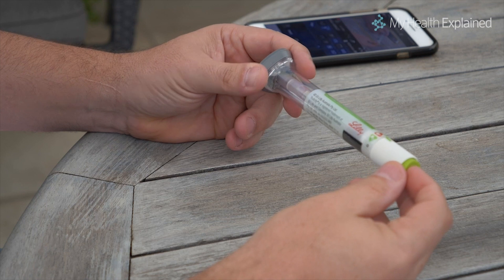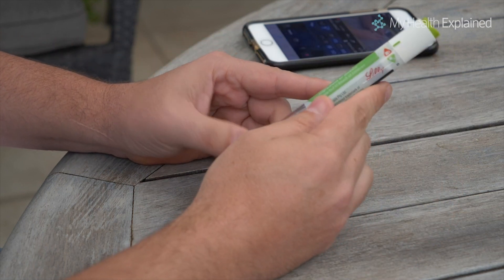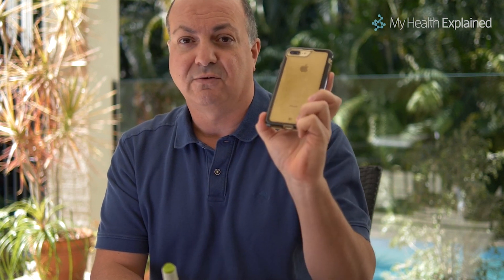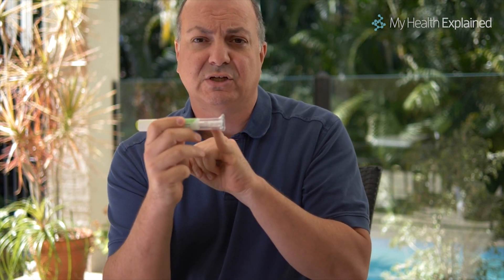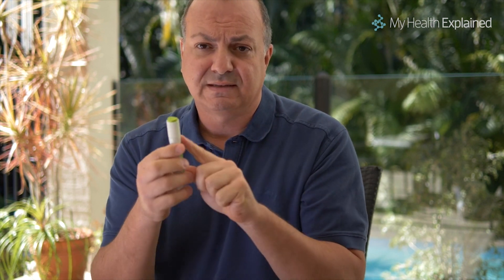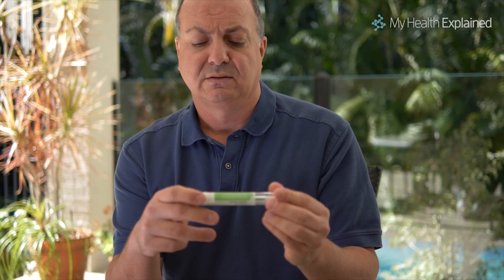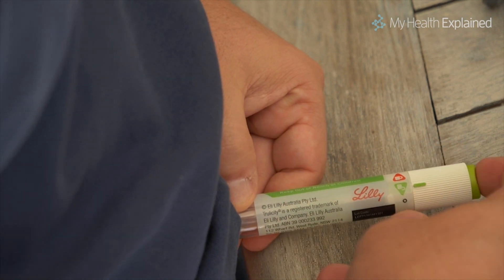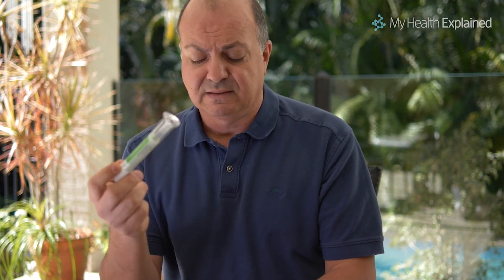What is Trulicity (Dulaglutide), how does it work, how do I use it?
Trulicity (also known as Dulaglutide) is a treatment for people with Type 2 diabetes.

Today, I'm going to talk about Dulaglutide or Trulicity. And specifically I want to show you how to use this pen so you can administer it safely and easily.
So this is a new product used widely around the world and it contains a compound called Dulaglutide. And Dulaglutide is essentially a naturally occuring human chemical called GLP-1 or Glucagon-like protein 1.
And GLP-1's are in essence chemicals that the body produces in response to food. And it does 3 things, if you eat, it increases insulin production out of the pancreas, which helps lower your blood sugar after eating. It also interestingly reduces the amount of sugar that the liver is producing.
Typically the liver produces sugar, and it does this when you are in periods of starvation. So if you like, it is a storage mechanism that can release sugar when your blood sugars are low and then suck it up when your blood sugars are high. In people with Type 2 diabetes, that process is completely impaired and the liver just produces too much sugar.
The third action, which I think is also critical, is it causes a person to feel full. In other words, it increases satiety.
So after eating, what you want to do is increase your insulin reduce the liver sugar and feel full.
All of those 3 things are done by GLP-1 and this is a version of GLP-1.
One of the clever things about re-packaging GLP-1 and changing slightly the way the molecule is and binding it up to, in this case, an antibody, is that you can change the duration of action. And Trulicity is given once a week.
So in order to do it effectively, you choose a day, let's say it is Sunday, something you can remember. Remember, you want to put something in your phone so that you get a reminder each week and you don't forget.
You administer it once a week, and that's done. Pretty simple.
Now let's just look a little bit about how to administer. On the end of this is a cap, and you would remove the cap. And the needle actually is there but you won't see it because it is hidden within the device, which is quite clever.
The other couple of things to say is that there is a lock which is a red triangle and an open and that is so you don't fire the product accidentally when you don't mean to. So we might look at that in more detail.
This is a dummy device, but it does highlight exactly how it gets used.
So essentially you take off the cap, you put it against your skin, you move to the unlock position, and press the button. And you know when it's done when you hear the second click. Which will happen any second now. There it is.
That is safely and easily disposed of in the bins in the normal way
But beyond that simple, easy and likely to achieve for a lot of people pretty good sugar control with a bit of weight loss.